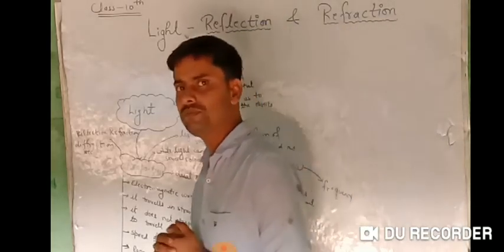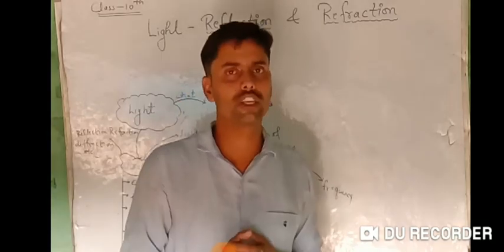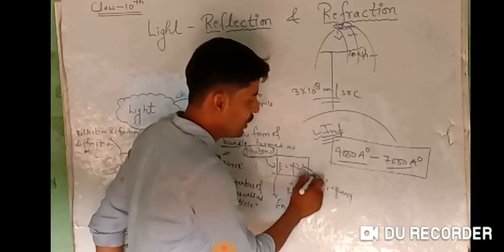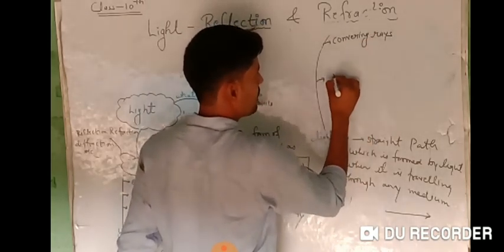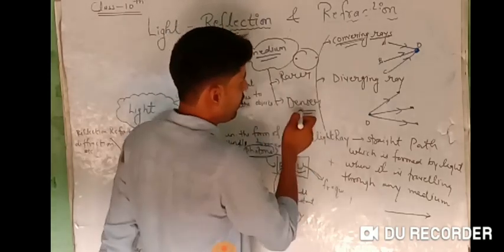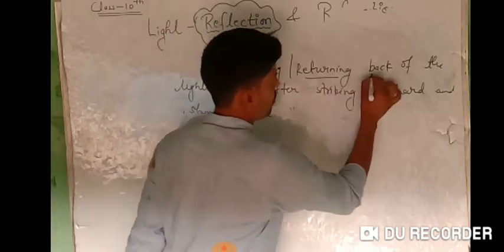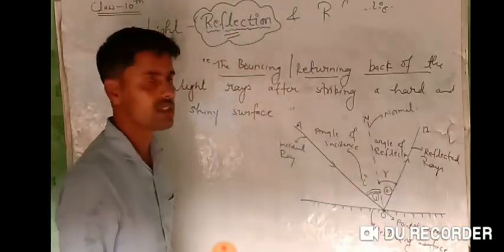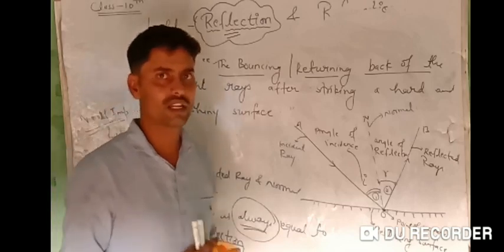Class 10th Science, physics light reflection and refraction